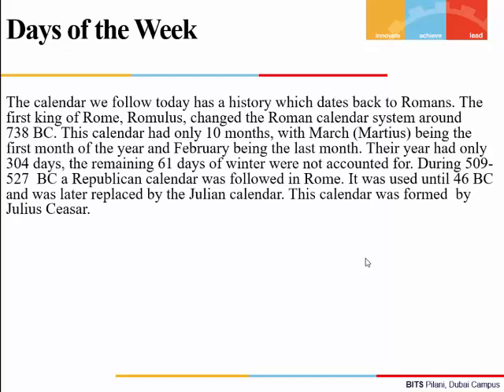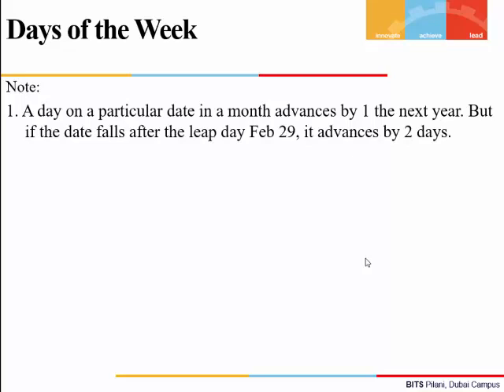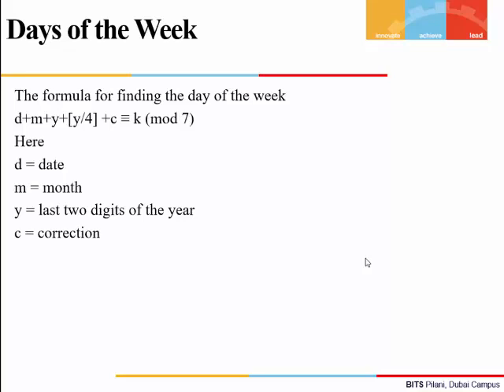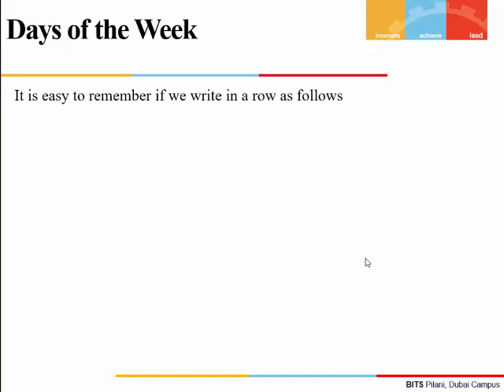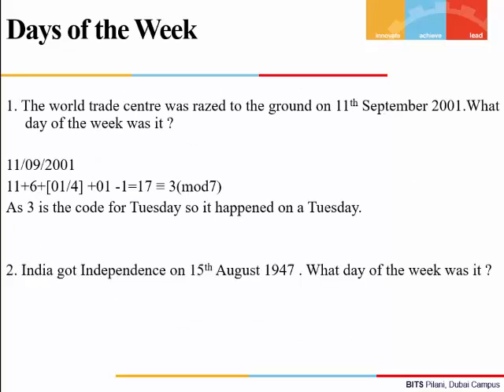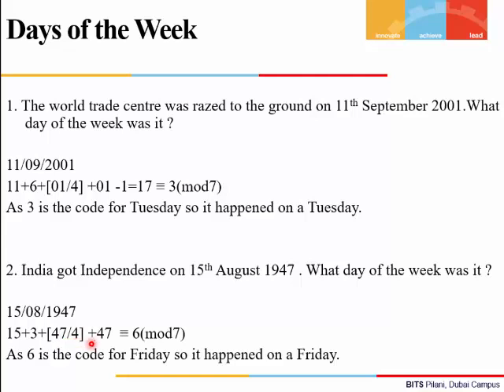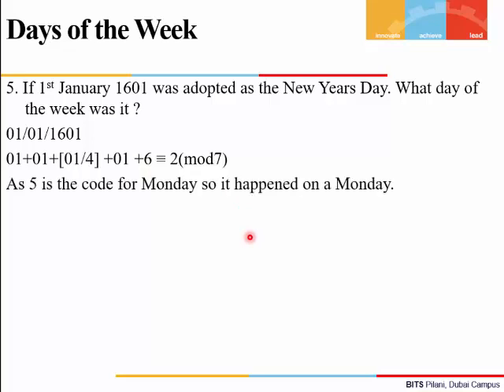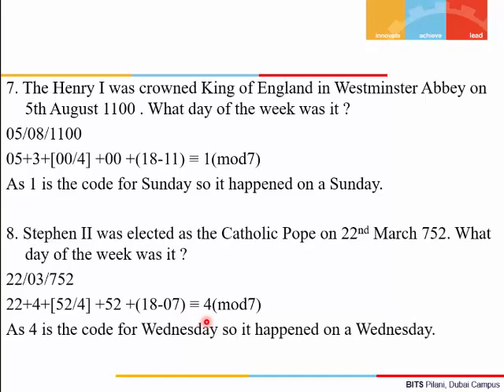Day of the week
Given a date, month and year to find the day of the week.